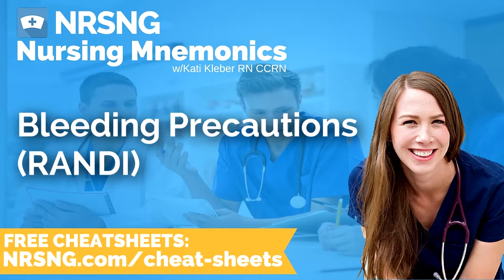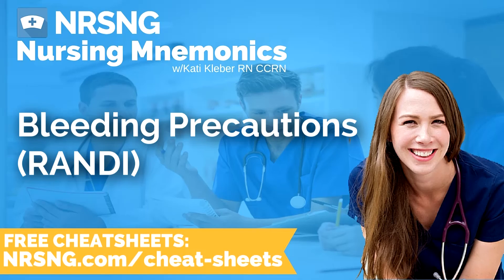Bleeding Precautions RANDI Nursing Mnemonics, Nursing School Study Tips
Bleeding Precautions
If a patient is taking an anticoagulant to prevent blood clots there is increase risk for bleeding. Be careful with blades when shaving. Do not take aspirin as it interferes with blood clotting and can magnify the effect of the medication. Avoid excess needle sticks and protect the patient from injury.

RANDI
Razor Electric/Blades
Aspirin
Needles- small gauge
Decrease needle sticks
Injury (Protect from)